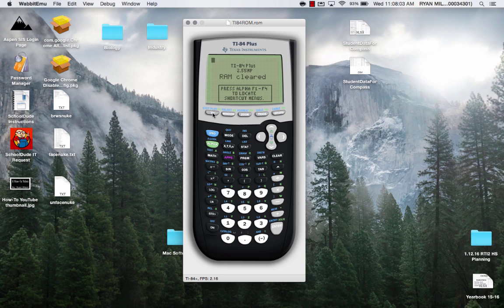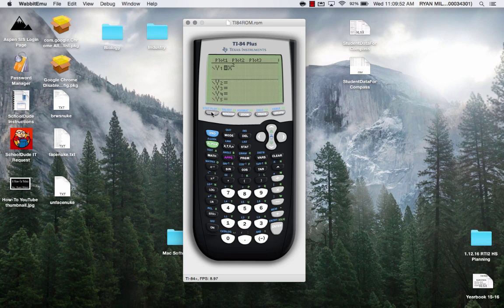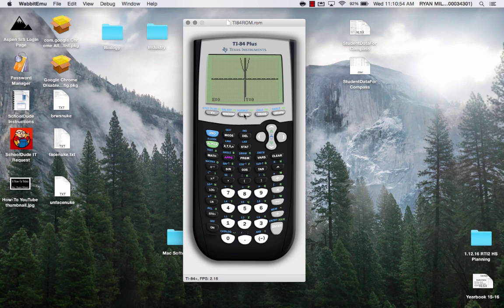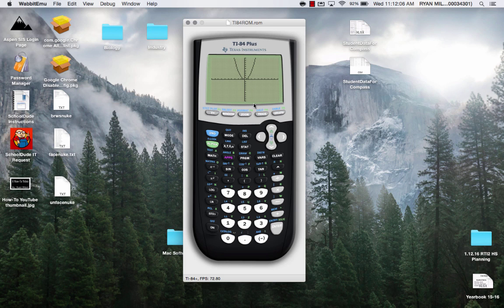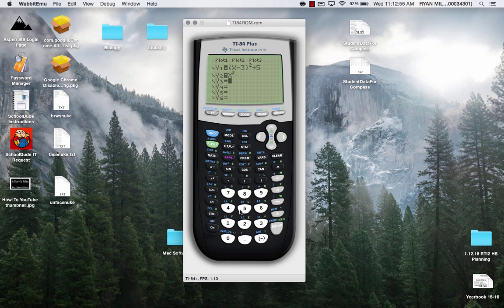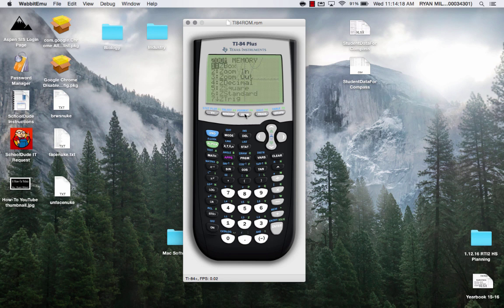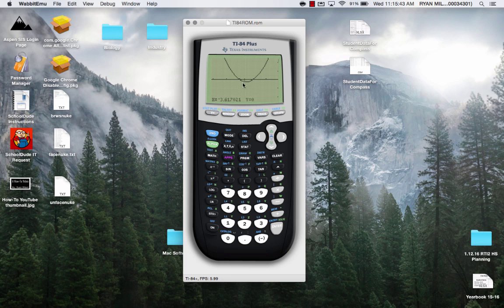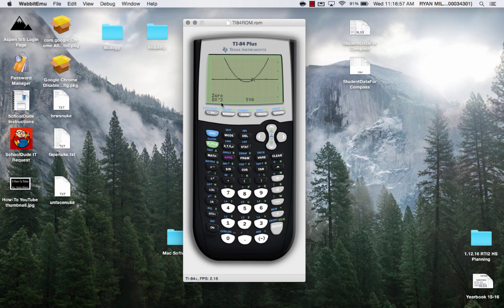TI 84 and quadratics